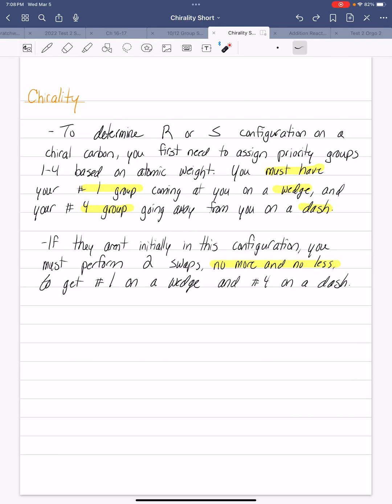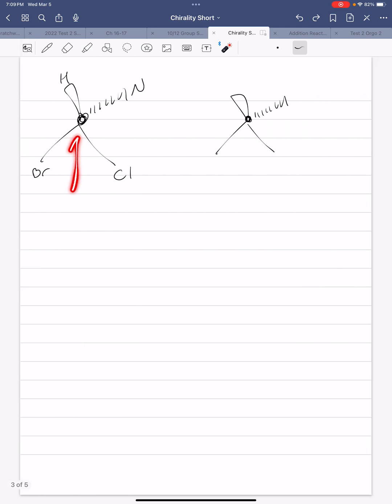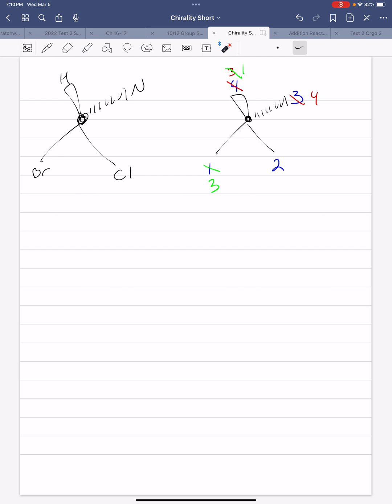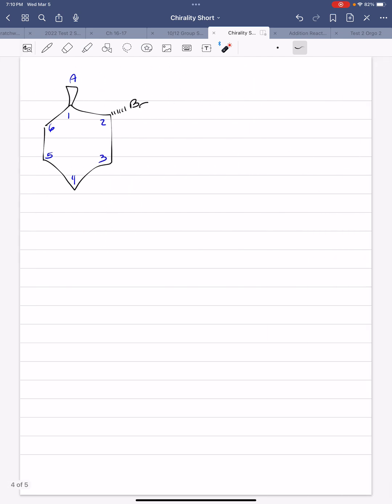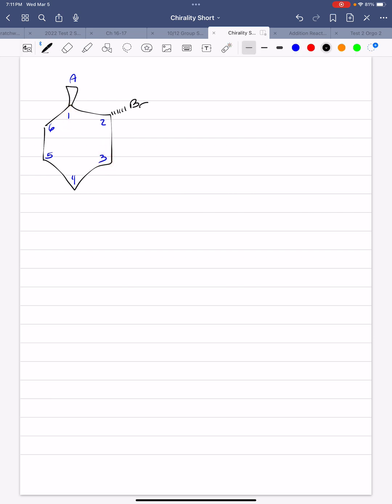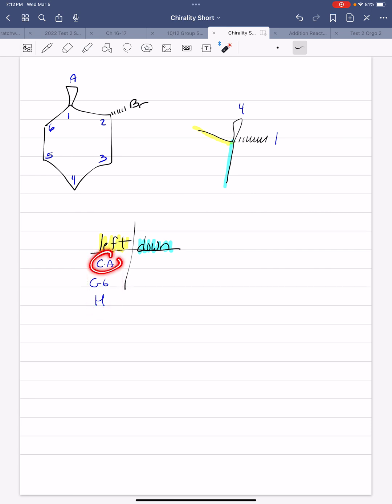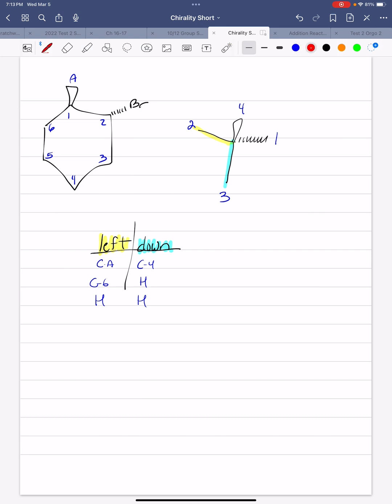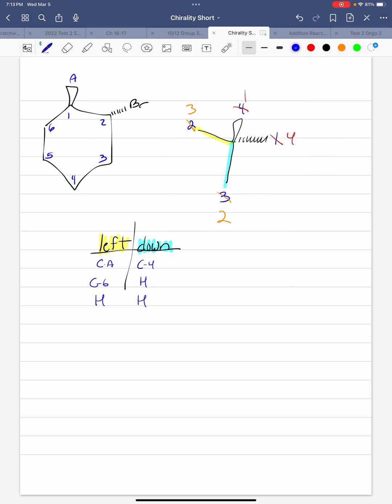Chirality and how to determine R or S configuration in organic chemistry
Here is a quick video explaining chirality and how to determine whether a molecule is R or S.